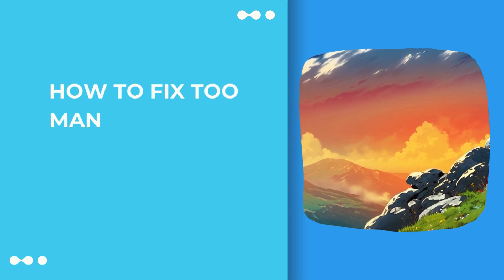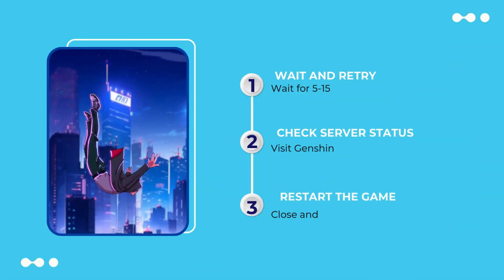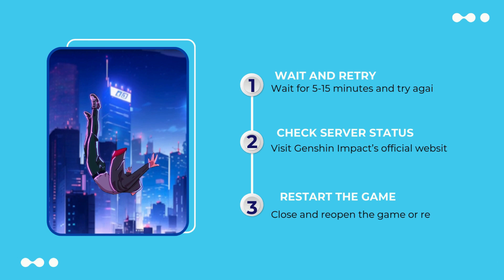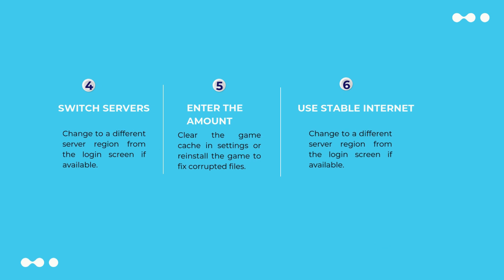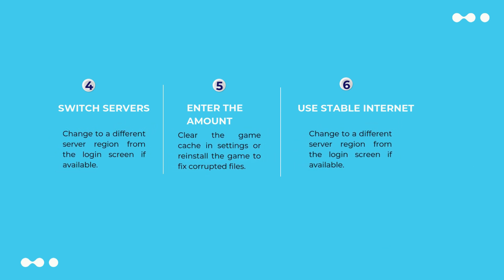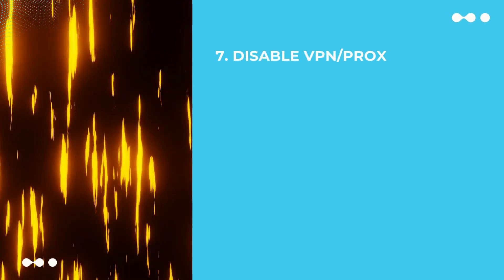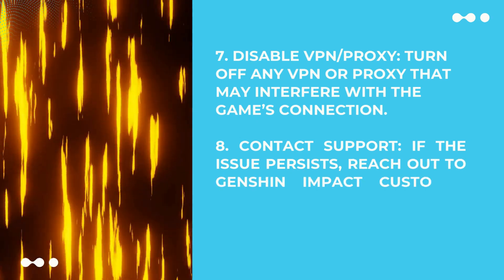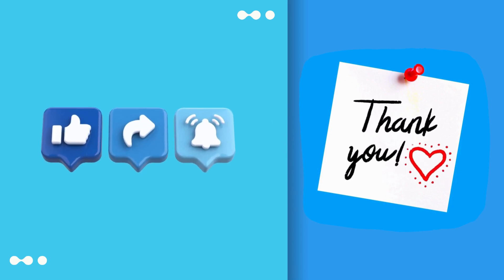How To Fix Too Many Requests Please Try Again Later on Genshin Impact